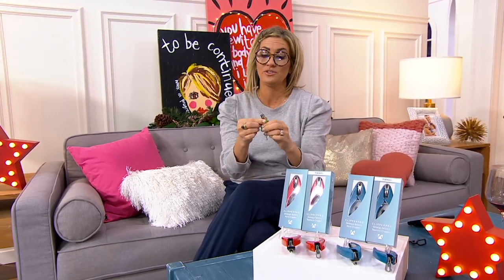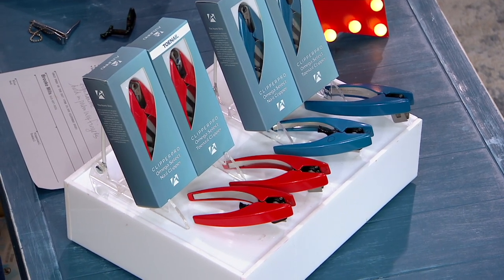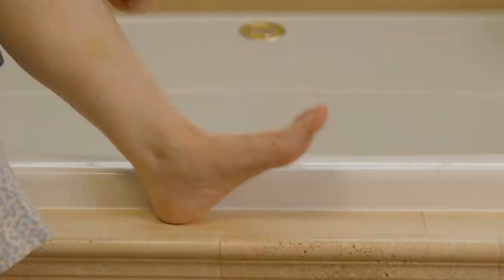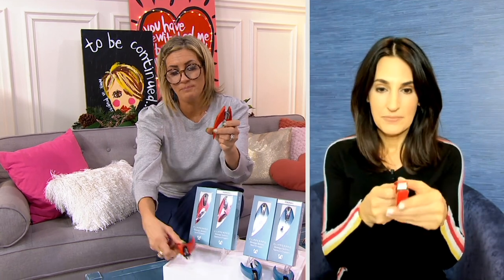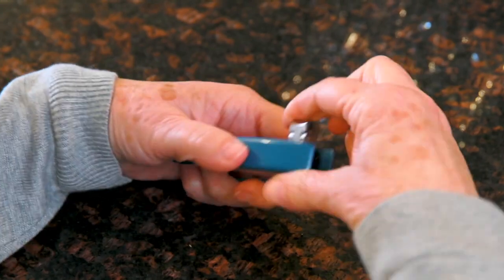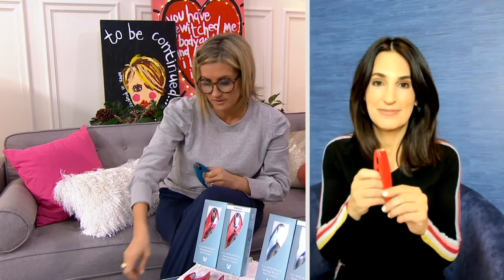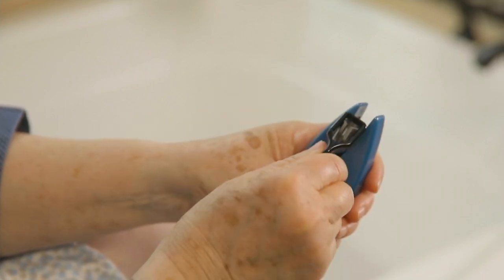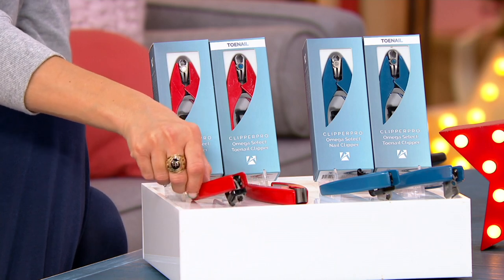CLIPPERPRO 2.0 Finger or Toe Nail Clipper w/ Swivel Head and Lock on QVC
CLIPPERPRO 2.0 Finger or Toe Nail Clipper w/ Swivel Head and Lock

Clip with a better grip! Complete with a locking rotating blade and choice of a curved blade for finger nails or straight blades for toenails these upgraded nail clippers are designed to be held in your palm for better control.